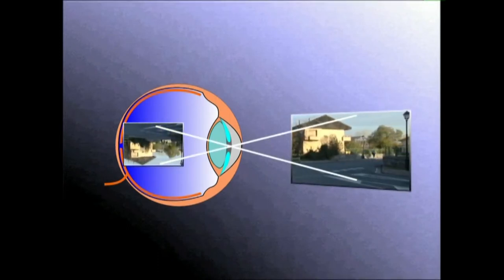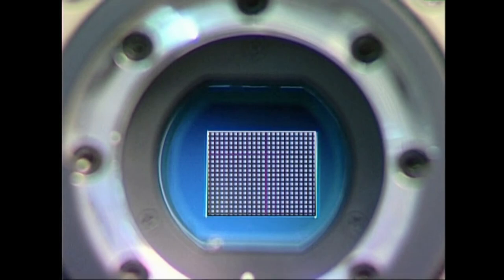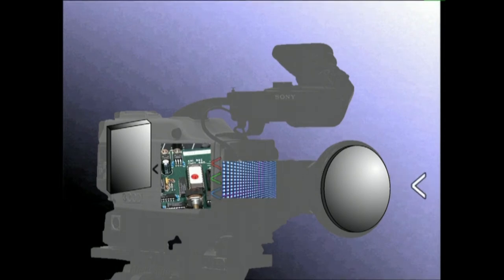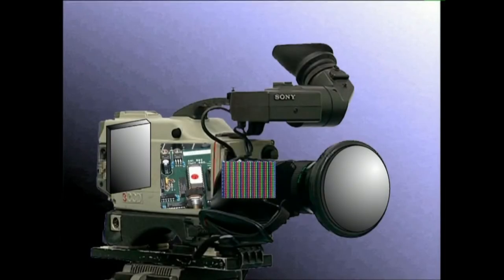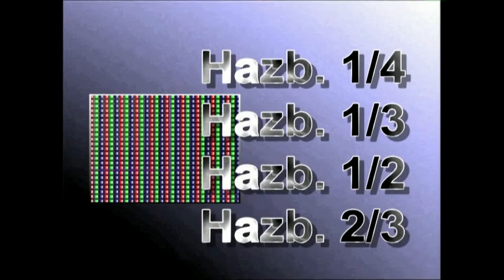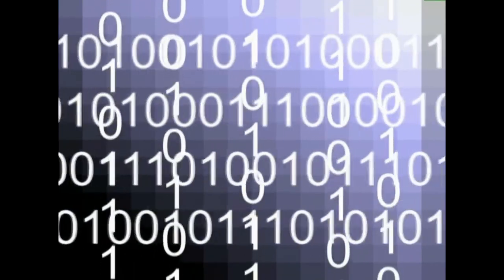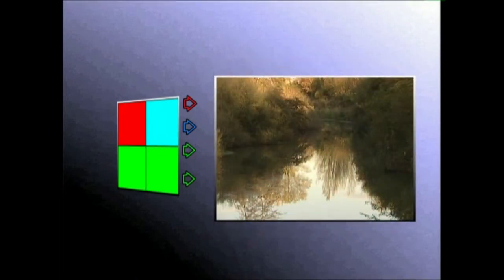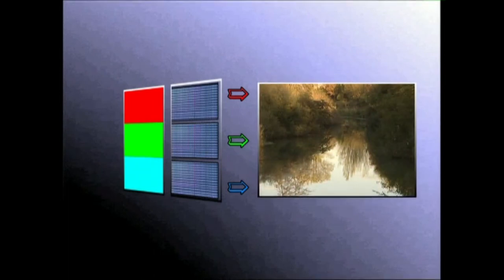ARGIA: Argia -3- Objektiboa eta begia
Argiaren koloreak, argiaren eragina distantziaren arabera eta grabatzeko behar den argi kalitatea aztertzen dira ikusentzunezkoetan.
Irakasmaila: Batxilergoa
Jakintzagaia: Irudia
Ikasmaterial honek Hezkuntza, Unibertsitate eta Ikerketa Sailaren egokitasun aitormena du. 2006.